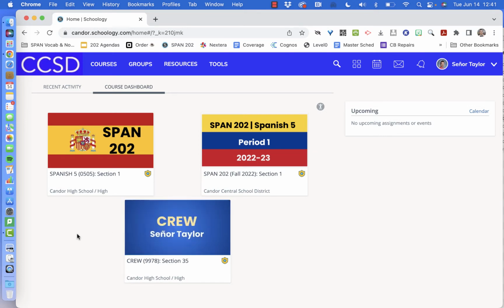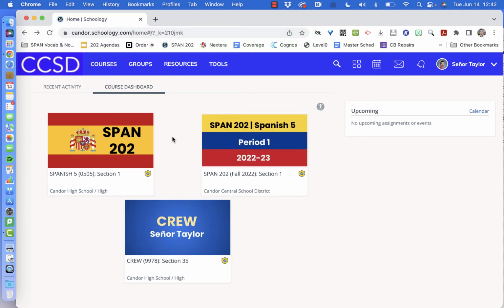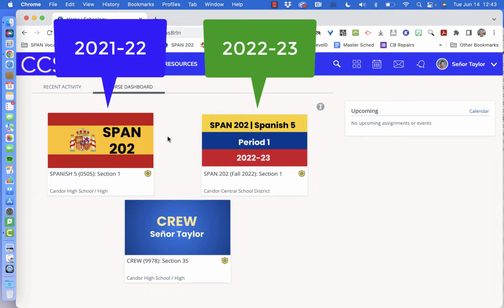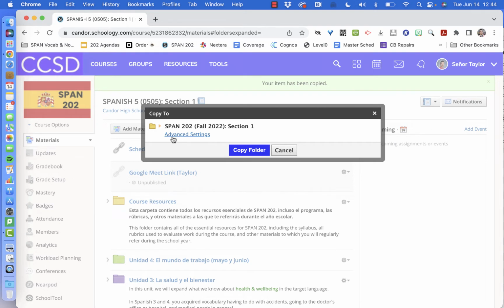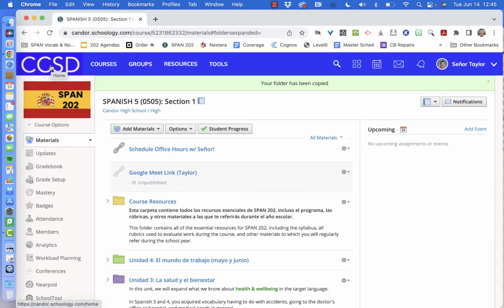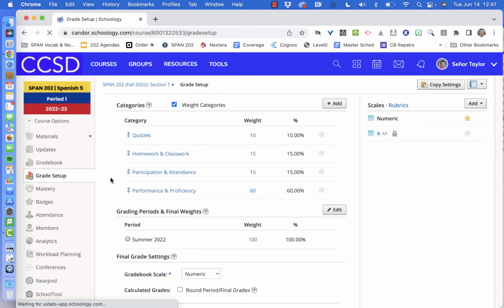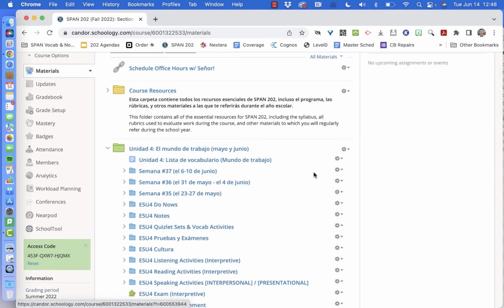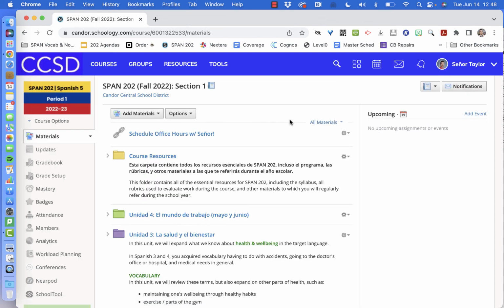2021-22 Schoology Rollover Tutorial